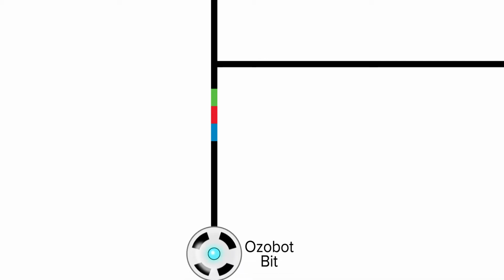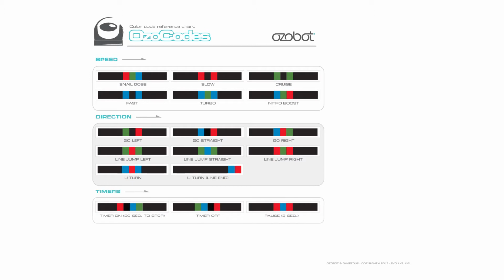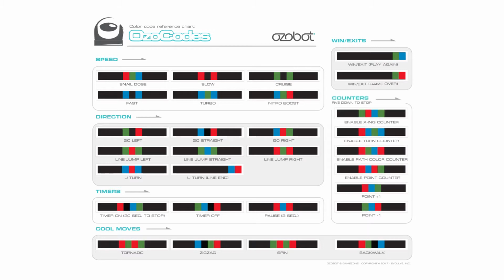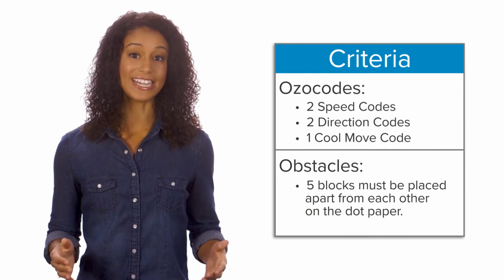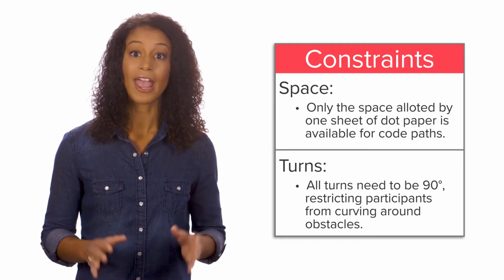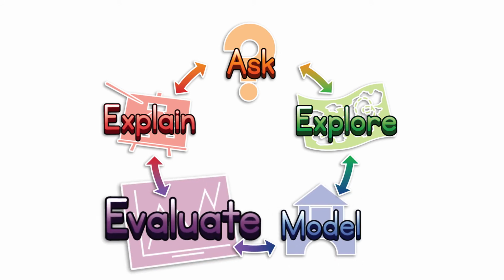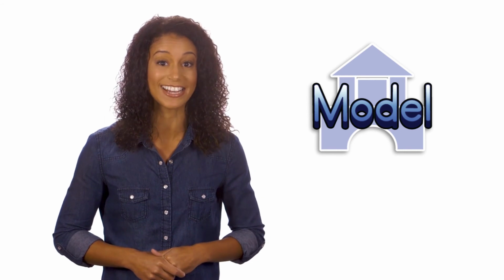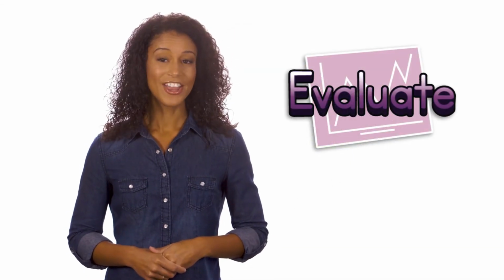Code Design 1080p